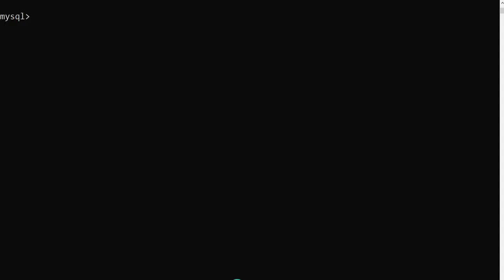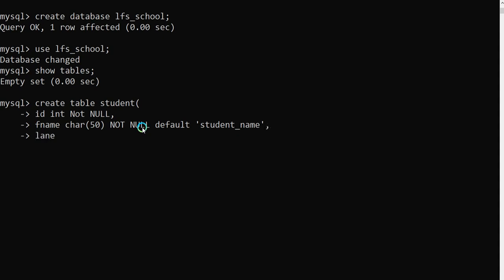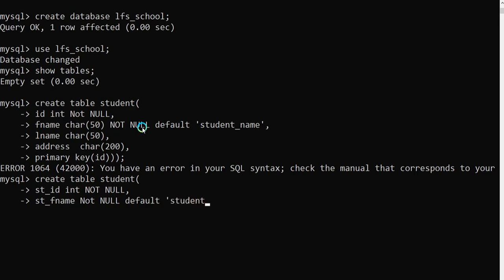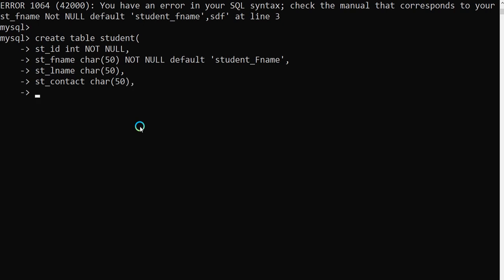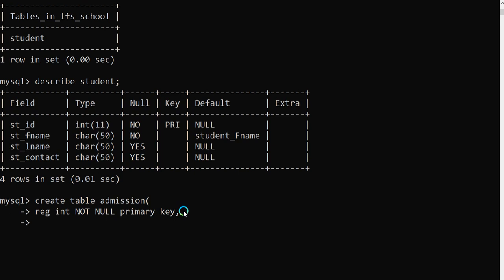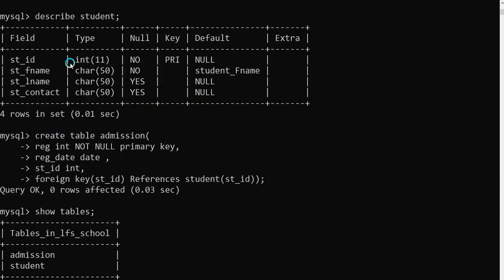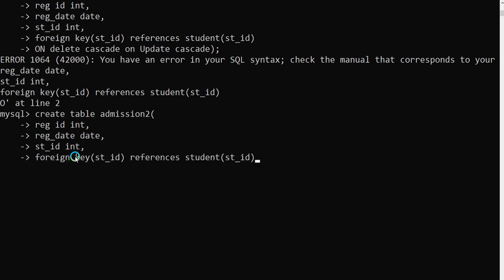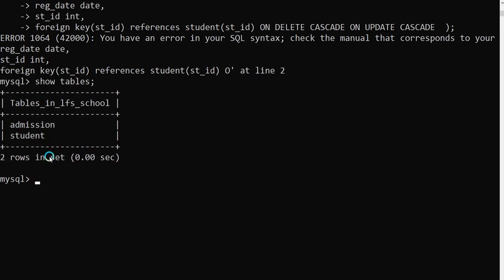Query in xii (sql command to create table with foreign key)